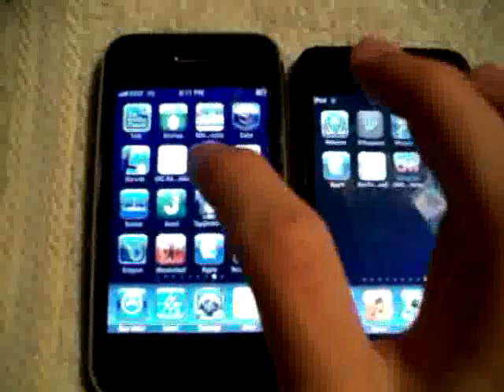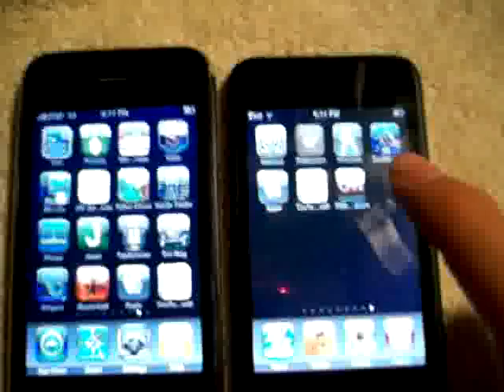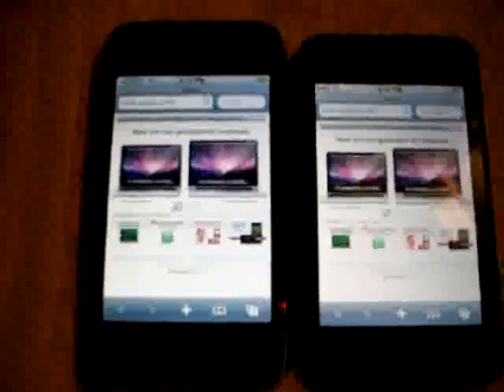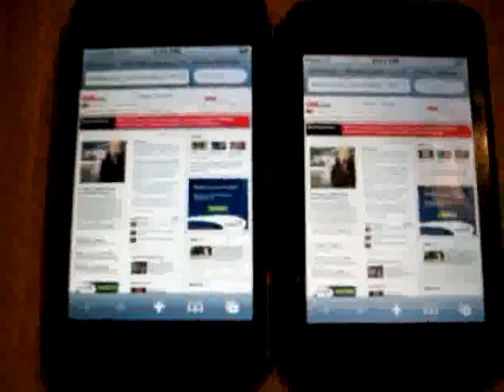iPhone's 3G vs Wifi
A speed test between the 3G network on my iPhone and the wifi on my iPod touch